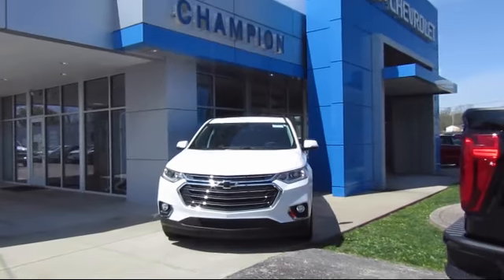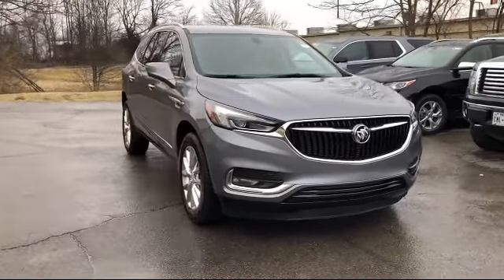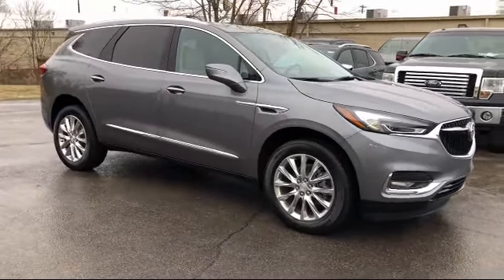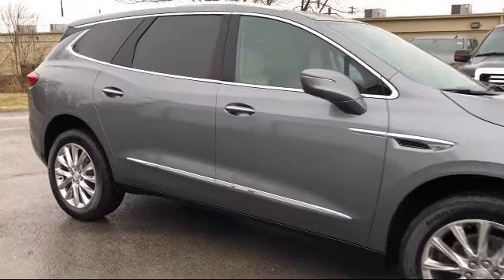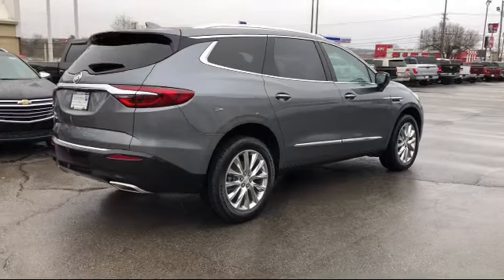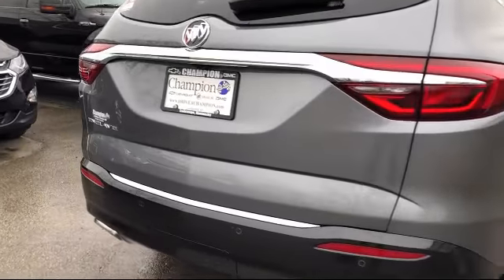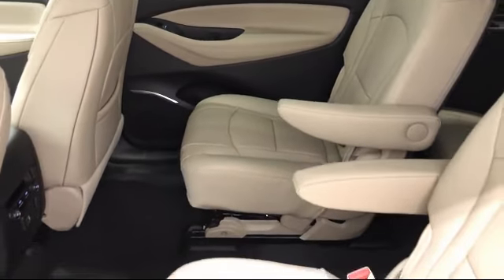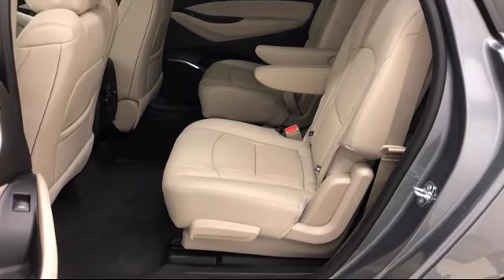2021 Buick ENCLAVE Essence Sport Utility LaGrange Shelbyville Louisville Carrollton Jeffersonvil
2021 Buick ENCLAVE Essence Sport Utility Stock Number: 21353 Vin:5GAERBKW7MJ161276.
Champion Chevrolet Buick GMC is proudly serving our friends and neighbors in LaGrange, Shelbyville, Louisville, Carrollton, and Jeffersonville Indiana. or give us a call at for more information about this or any of our other vehicles.

Champion Chevrolet Buick GMC New
502 S 1st Street